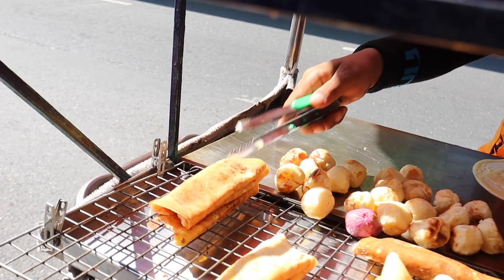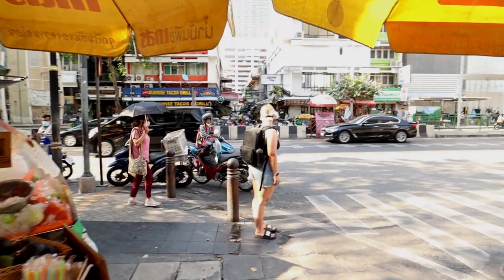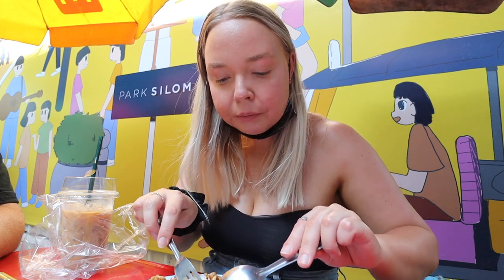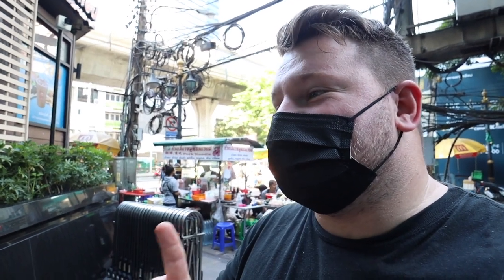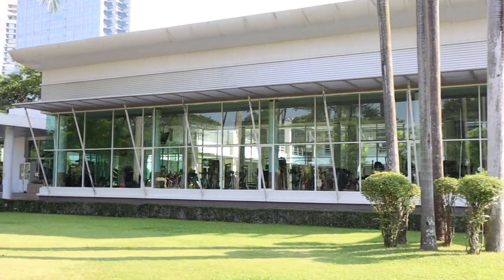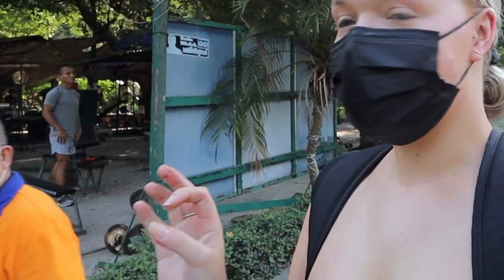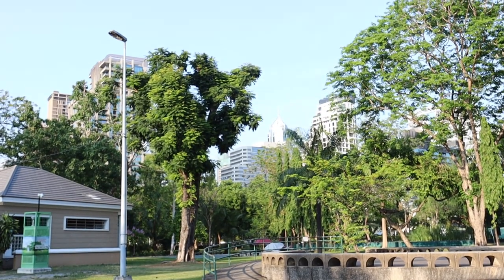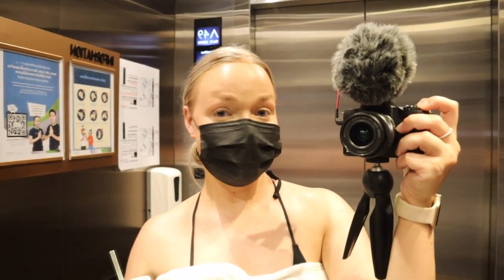$1 THAI STREET FOOD ON BANGKOKS BUSIEST ROAD (and Lumphini Park in 2022) 🇹🇭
The best food in Bangkok comes directly from the street. Night Market food is fun and convenient, but when you find an amazing roadside stall, get ready for some of the best tasting food you’ll find.

In todays video we have some of the best Thai street food for just $1 on Silom Rd, Bangkok, before exploring the famous Lumpini park (and running away from lizards)

Do you have any suggestions for things to do in Thailand?

SAY HI!

SUPPORT
☕️ If you like my content, consider ‘buying me a coffee’
This really helps me continue making content for you! Thank you.

Night Time Lens
Wide Angle Lens
Backup Camera
Backup Camera Accessories
2nd Microphone
Laptop I Use to Edit
Keyboard I Use
Mouse I Use
2nd Tripod

ABOUT ME
My name is Josie, I’m from Sydney, Australia but left in December 2021 to travel the world and to make Youtube videos!

💰 All products I show in this video I bought with my own money